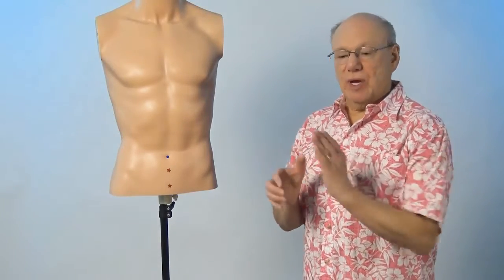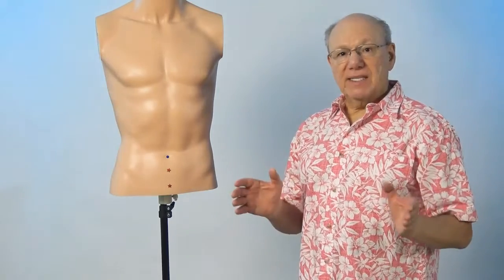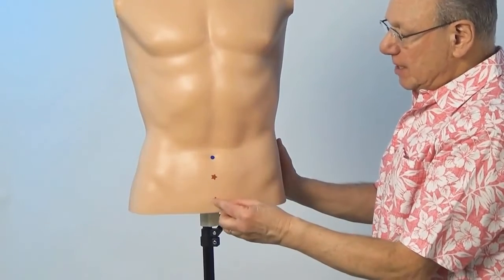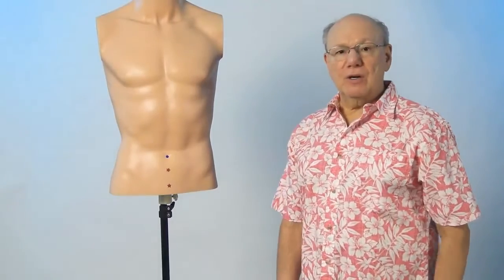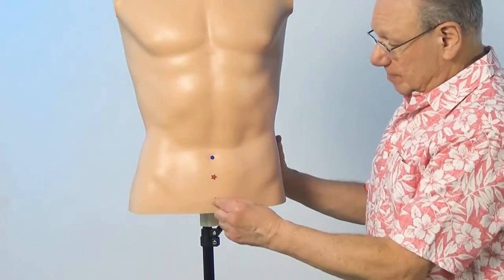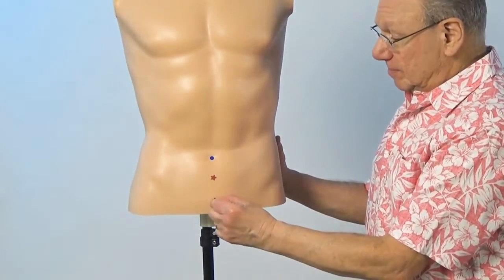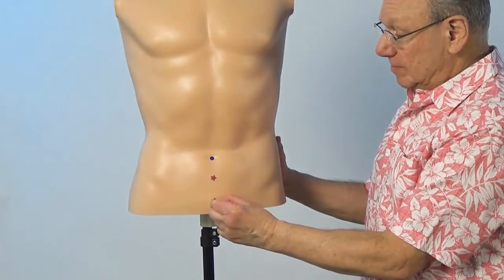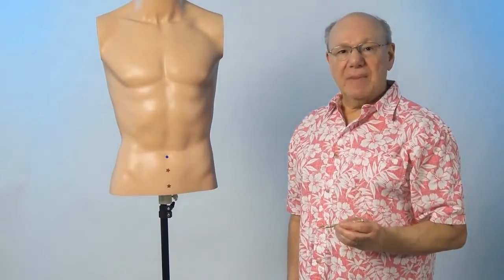BladderIssues - Acupressure in 60 Seconds